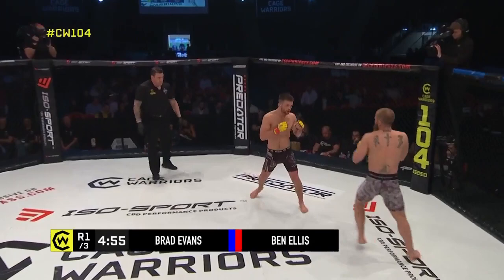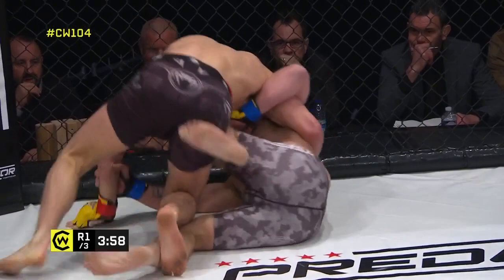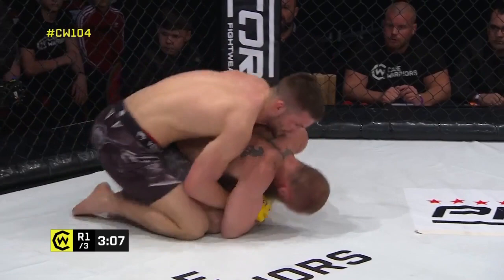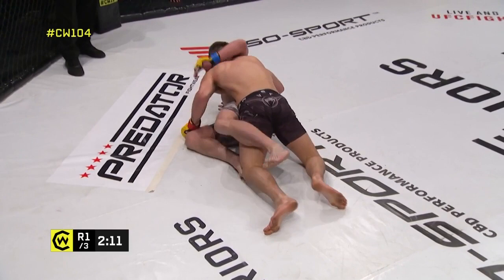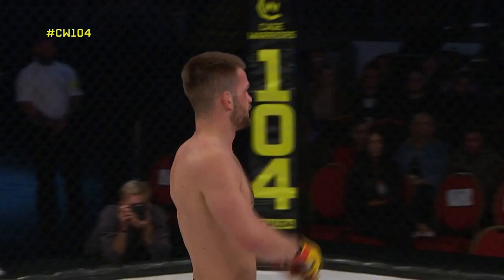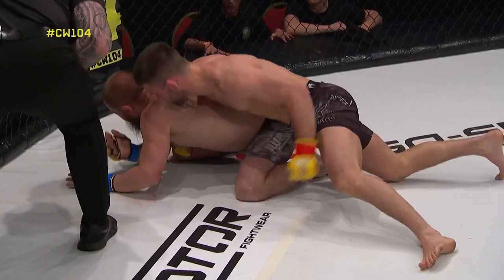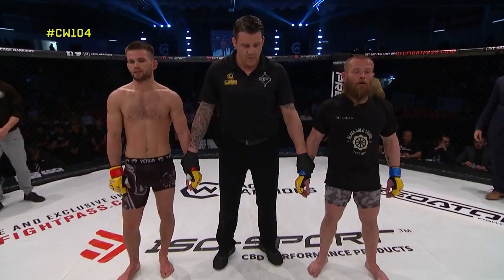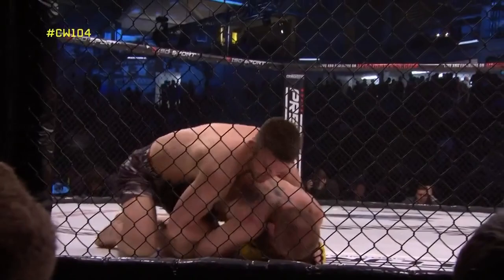CW104: Ben Ellis vs Brad Evans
Pro Prelim bout between Ben Ellis and Brad Evans from Cage Warriors 104, April 27th 2019.